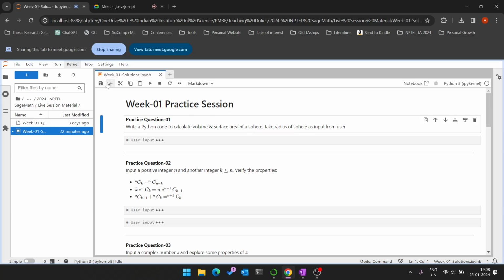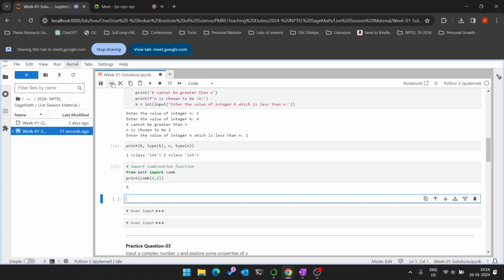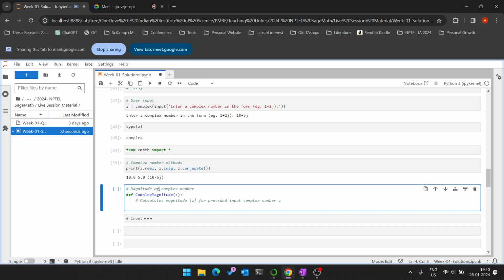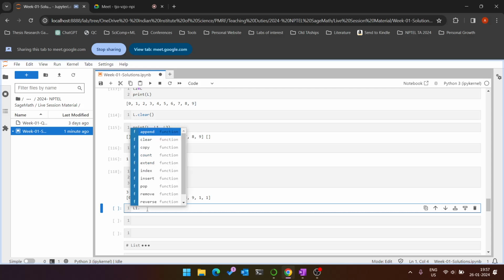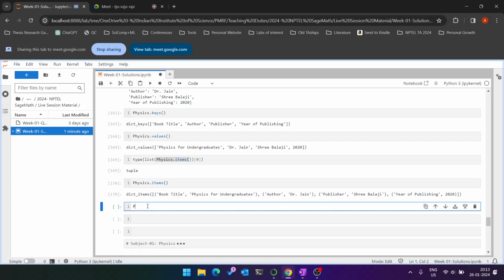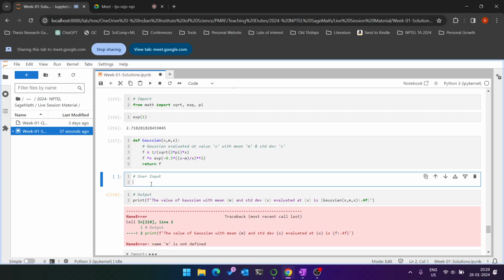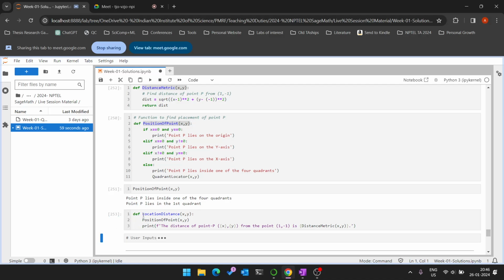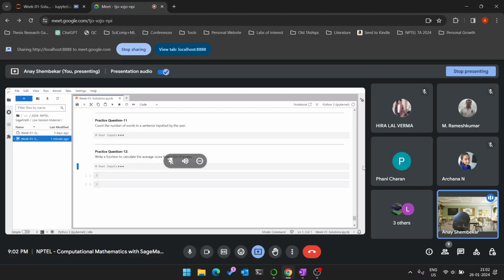NPTEL Computational Mathematics with SageMath: Week-01